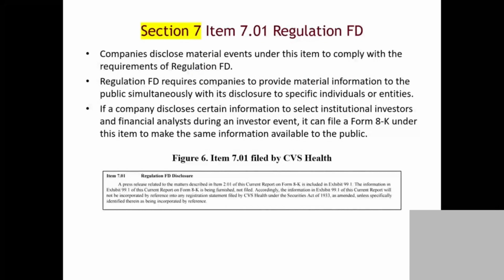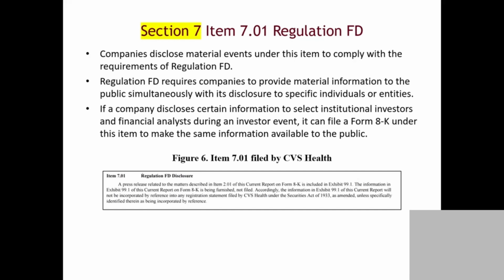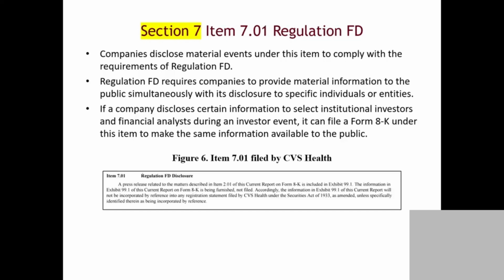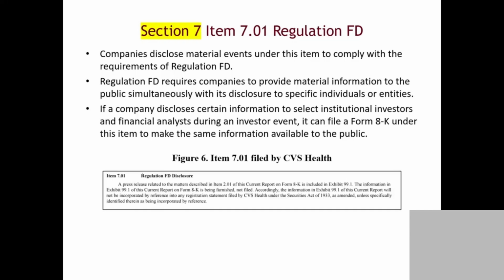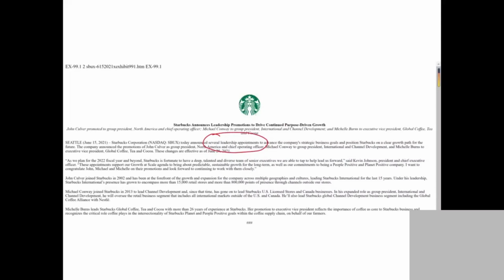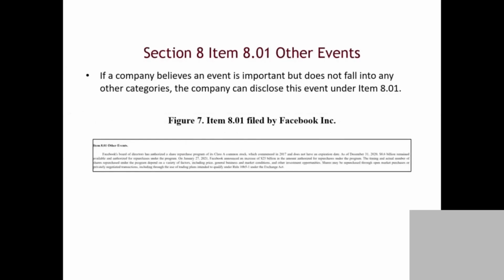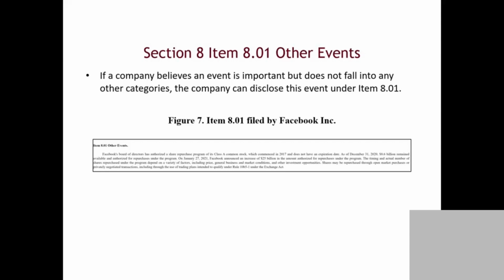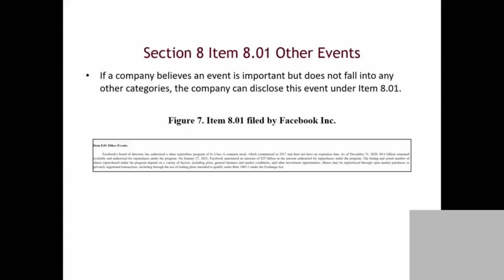Data Structure in 8-K filings